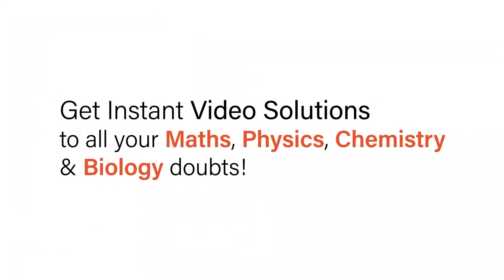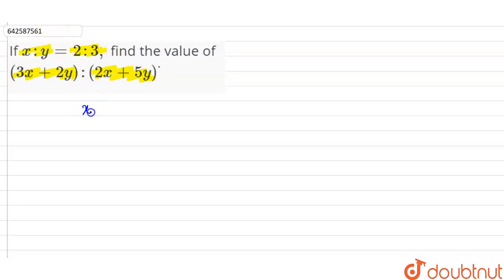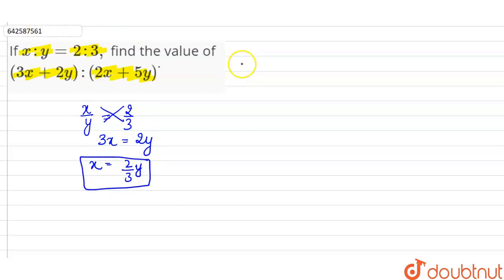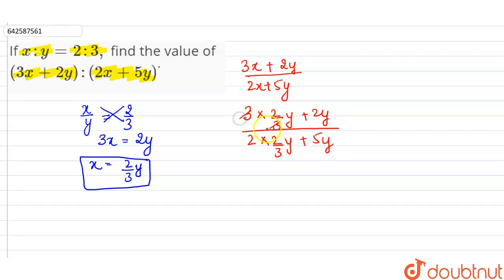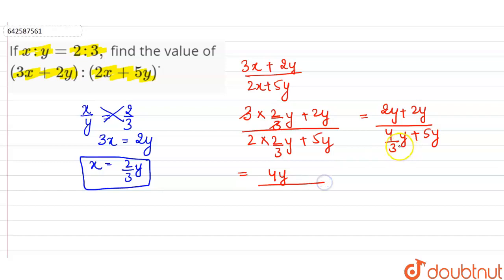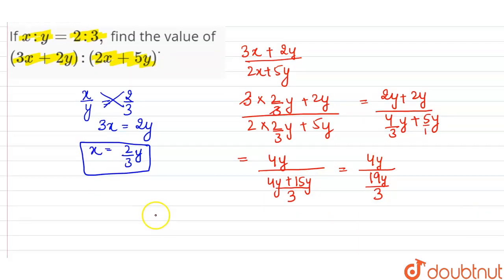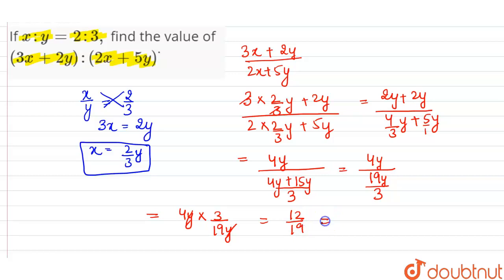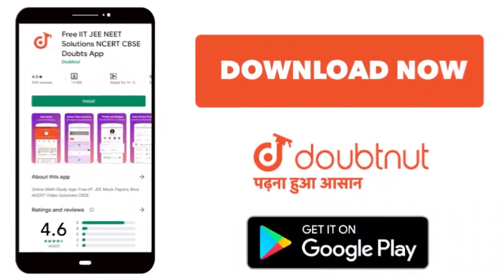If x : y=2:3,\nfind the value of (3x+2y):(2x+5y)dot | 7 | RATIO AND PROPORTION | MATHS | RD SHAR...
If x : y=2:3,\nfind the value of (3x+2y):(2x+5y)dot
Class: 7
Subject: MATHS
Chapter: RATIO AND PROPORTION
Board:CBSE

👉 Have Any Query? Ask Us.